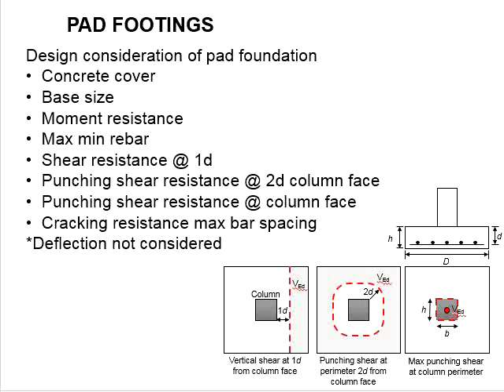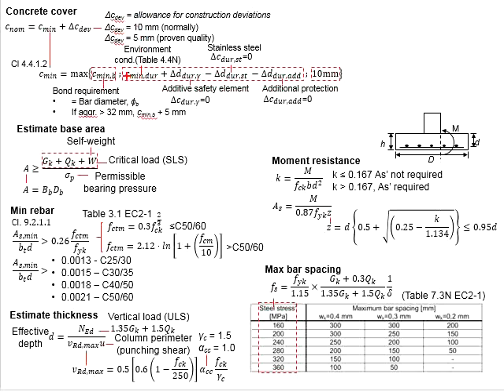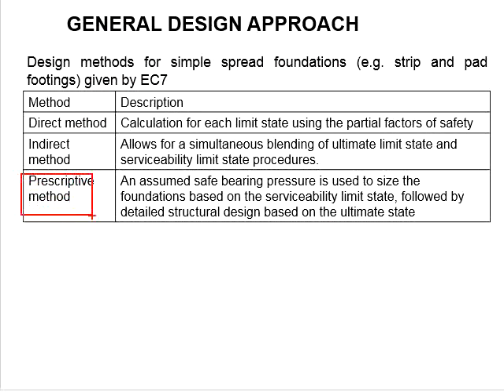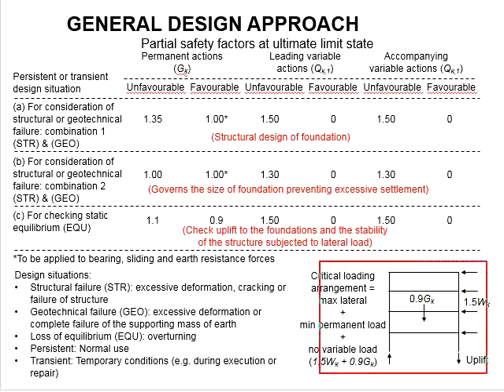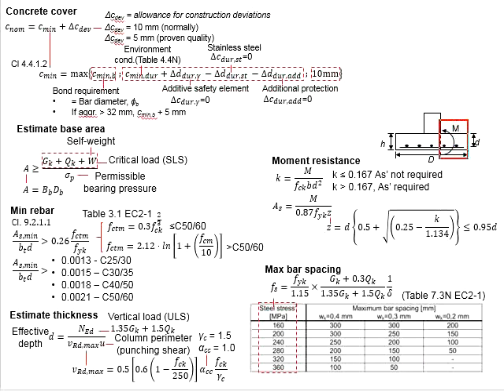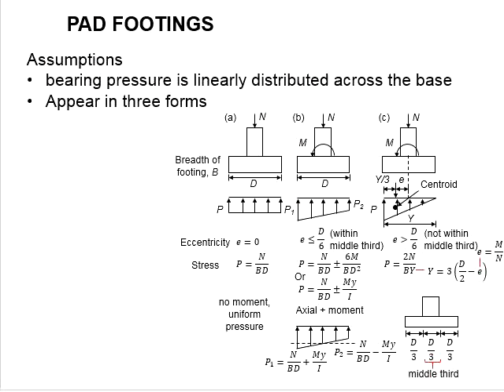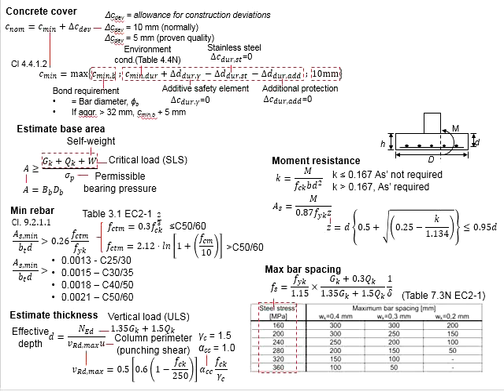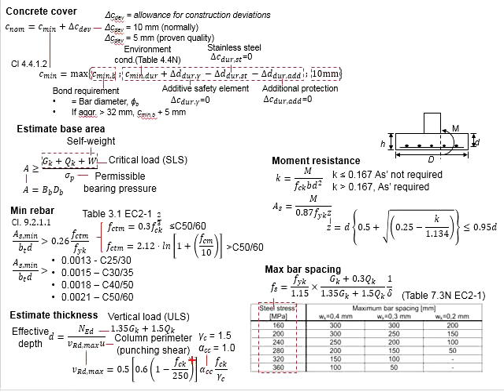3.8 Design formula for pad footing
Summary of the formula used to design a reinforced concrete pad footing.